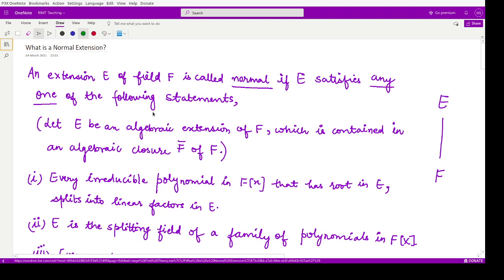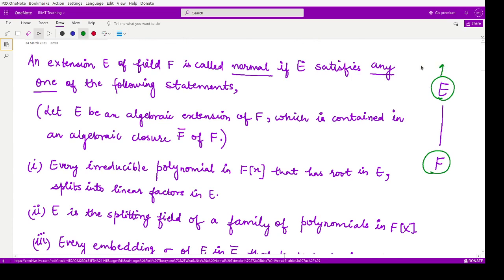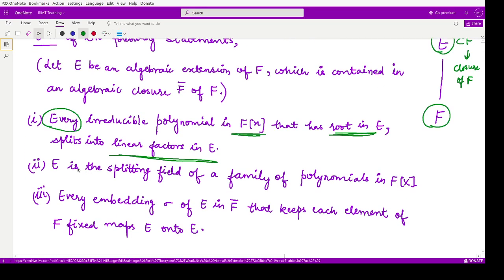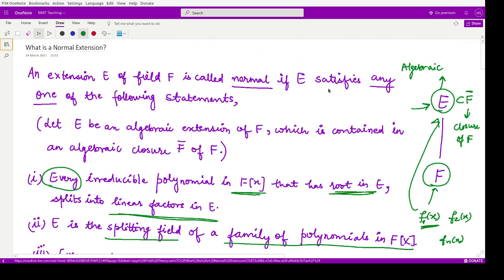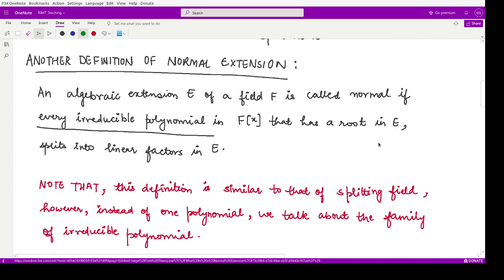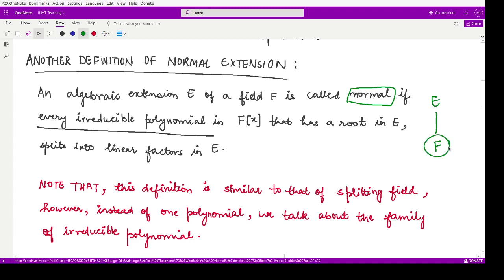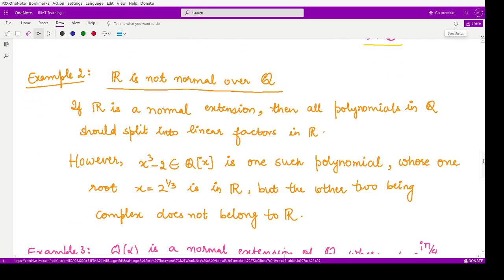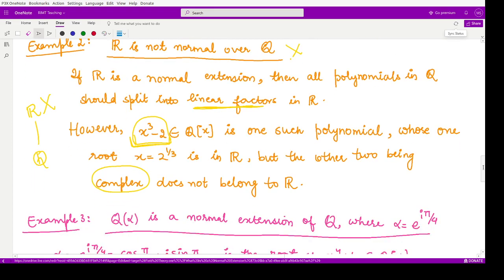#35 Field Theory : What is a normal extension?